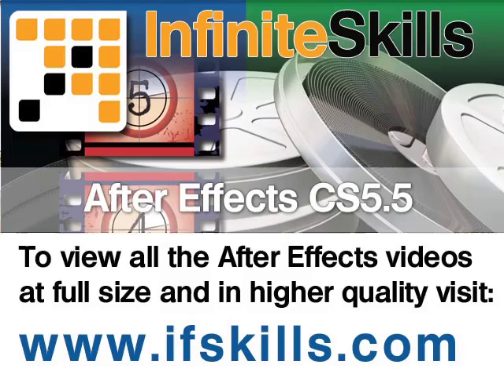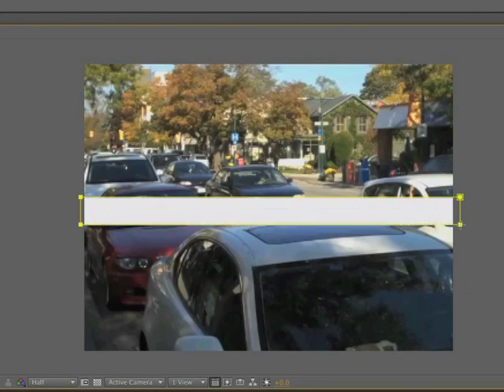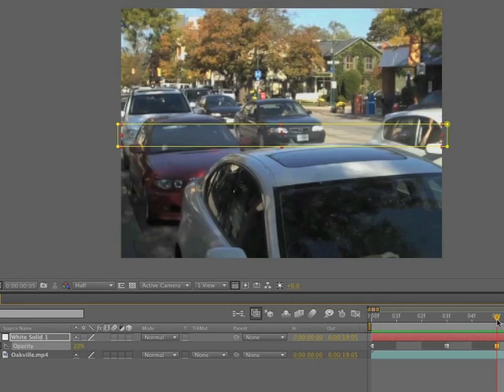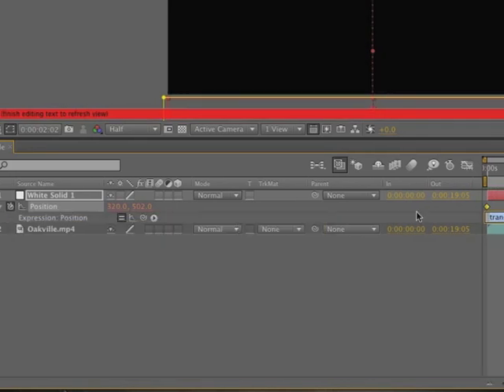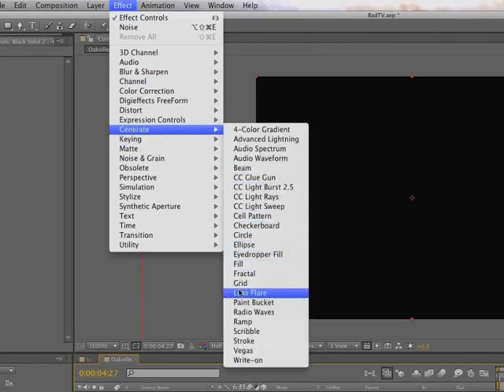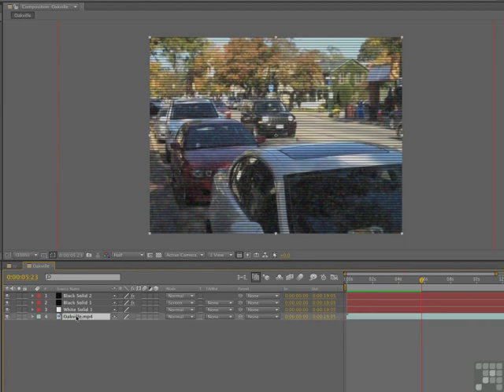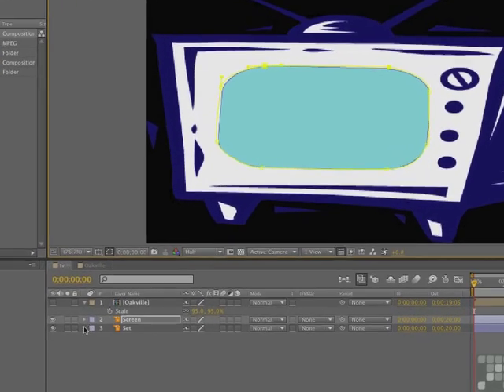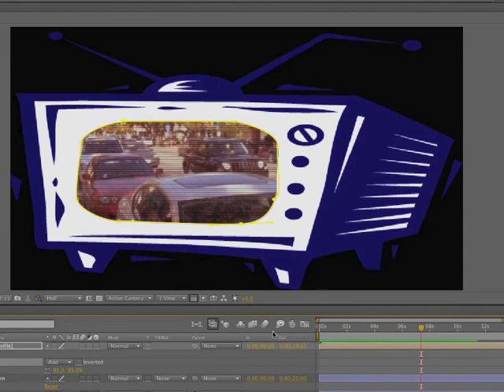After Effects 70s Retro TV Effect Tutorial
In this video based course expert author Tom Green shows you the techniques to take your Adobe After Effects skills to the next level. This tutorial video covers 70s Retro TV Effect . This lesson is just a short extract from the full 11 hour course.